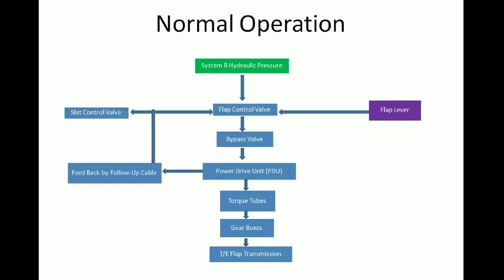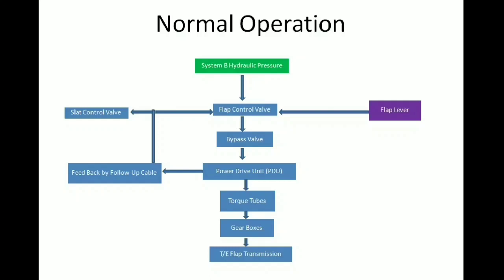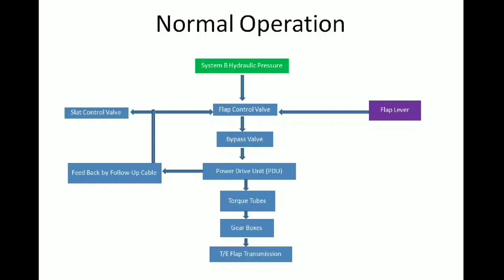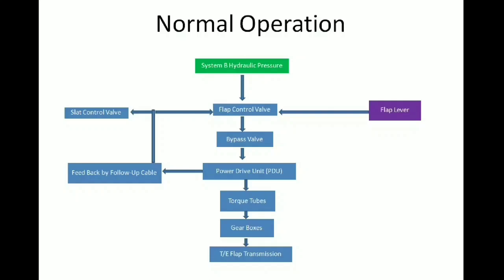B737 NG Aircraft - FLAP System (Part2)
B737-800
Aircraft Maintenance
Always Refer to Current and Updated Manuals while working on Aircraft.
1. Operation of Trailing Edge Flap System and Leading Edge Devices.
2. Introduction to Components
3. Component location